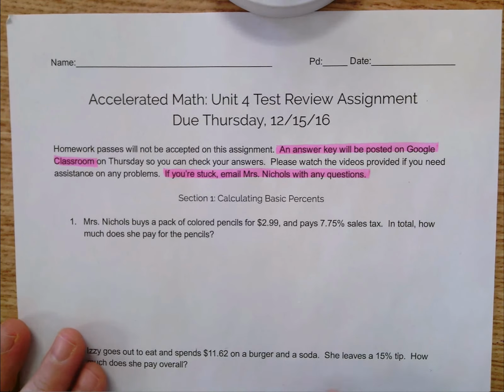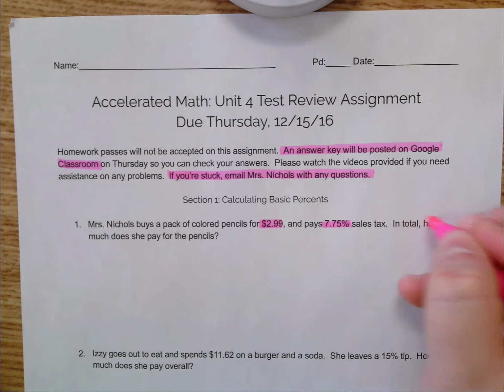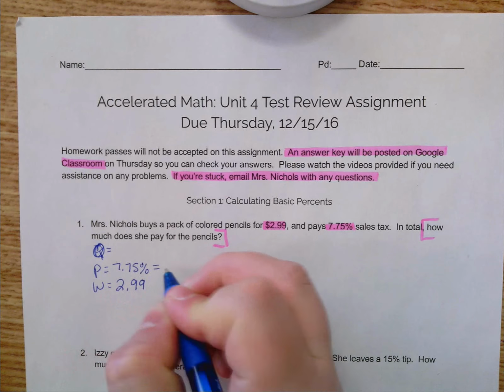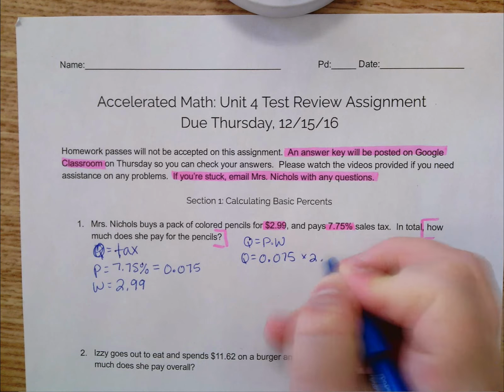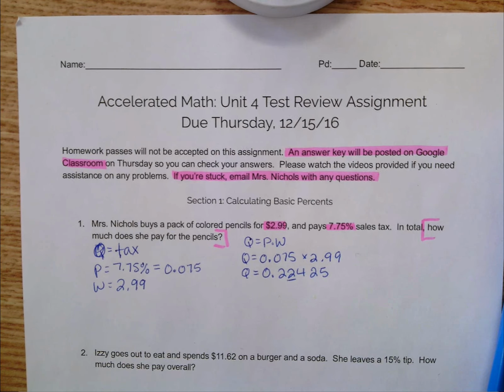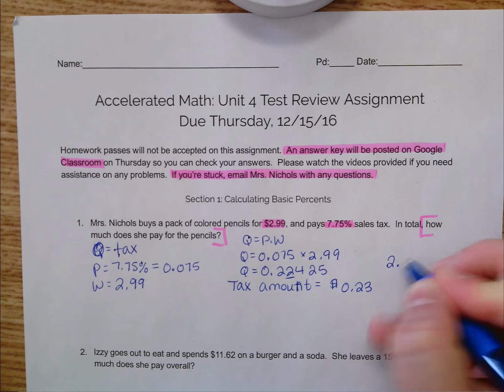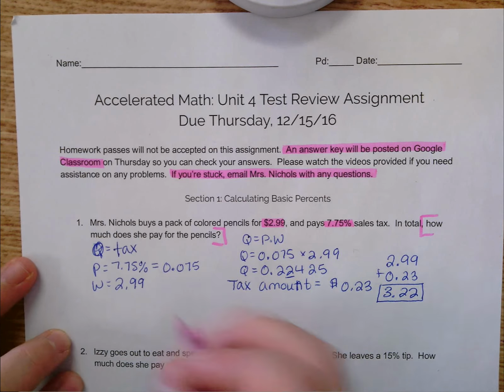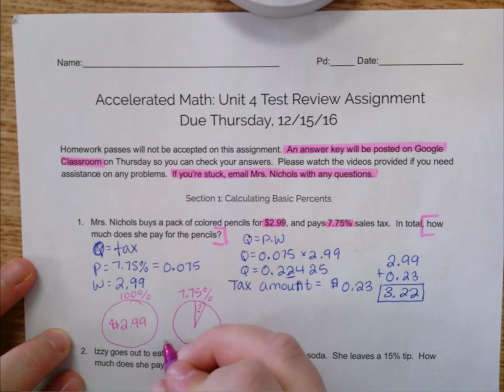Accelerated Unit 4 Test Review #1